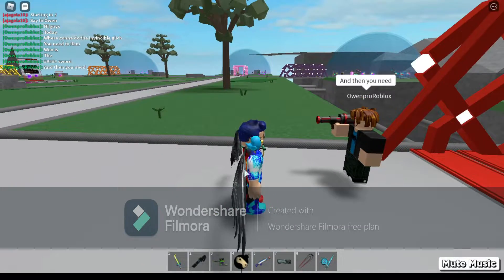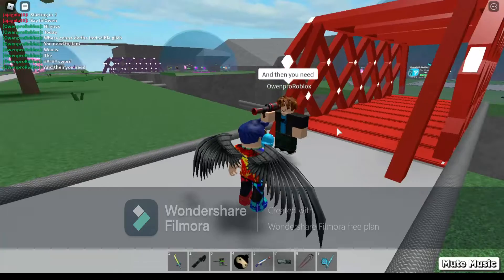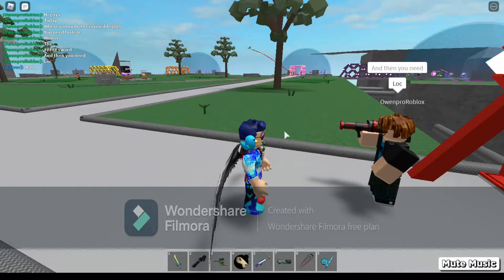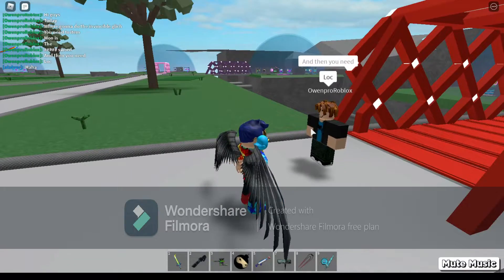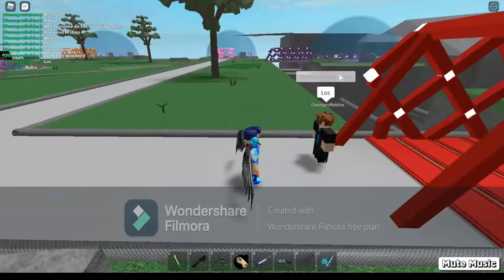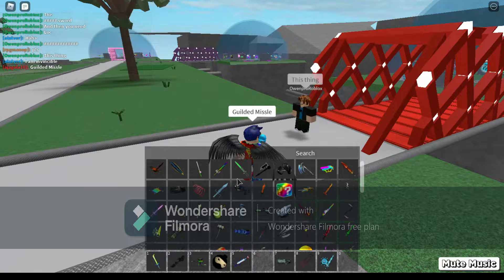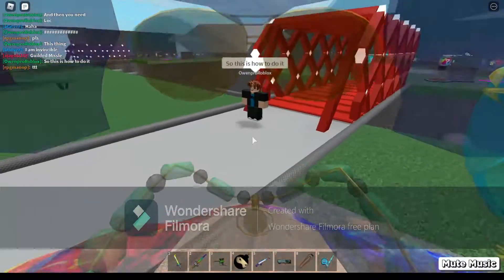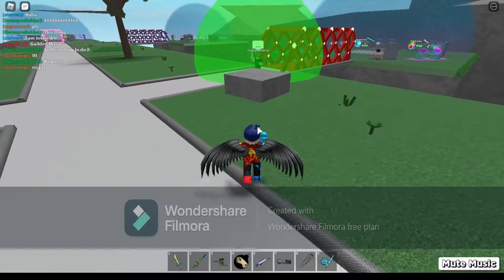How To Become NEARLY INVINCIBLE In Lucky Block Battlegrounds (GLITCH) - Roblox (2021)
Ill Show You How To Become Almost Invincible To Everything In Lucky Block Battlegrounds. But Everything Will Have A Price To Pay So Make Sure To Listen.

This Glitch Was Not My Idea It Was Someone I Knew But Forgot Who So Thankyou To Whoever Showed Me This Glitch

This Glitch Price Makes It Where You Could Only Use Certain Items So Keep That In Mind People